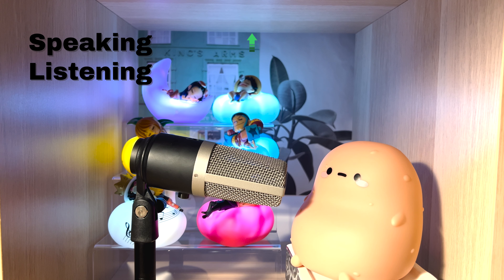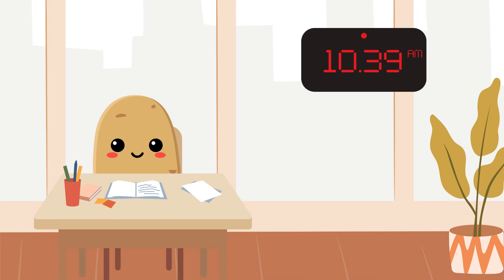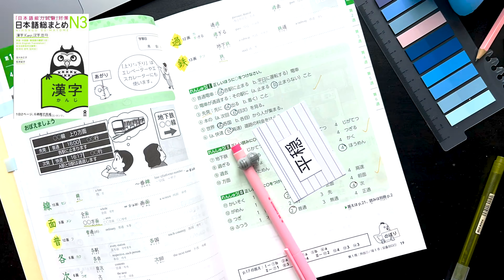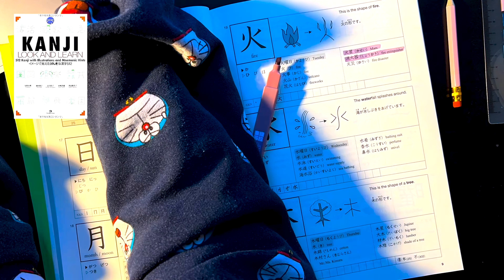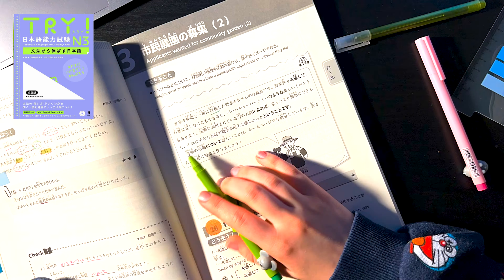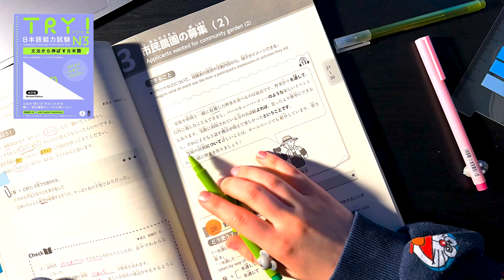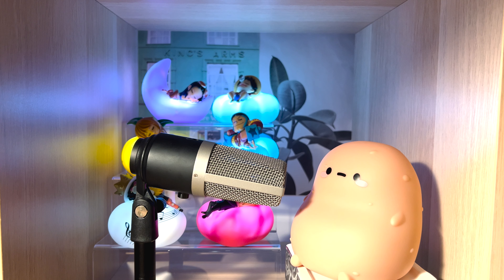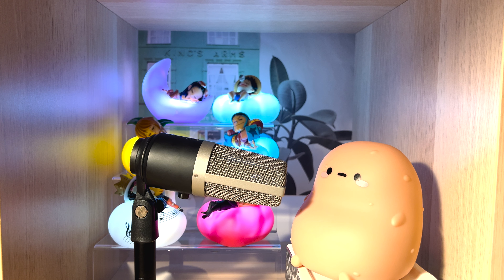I Studied Japanese for 10 Hours Straight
Hi Friend! I challenged myself to a 10-hour study session this week! Would you do this challenge yourself?